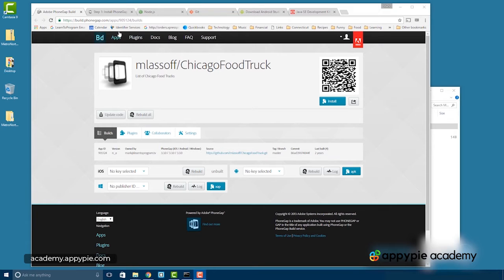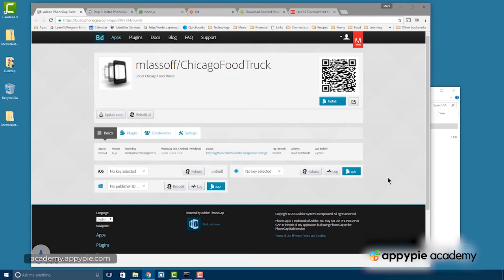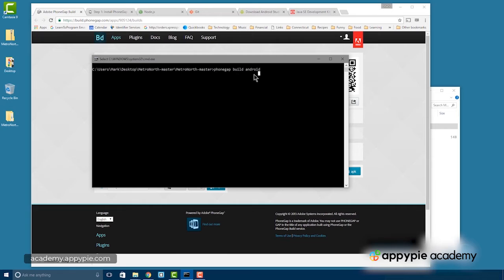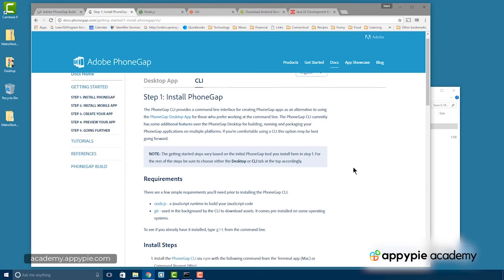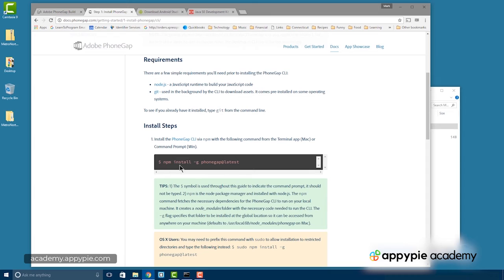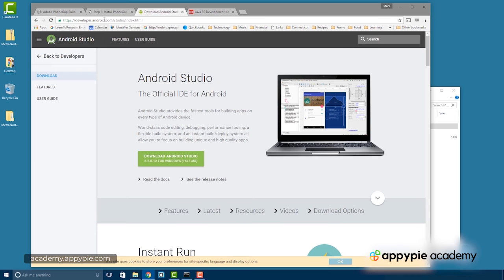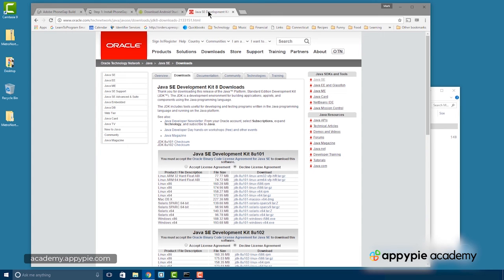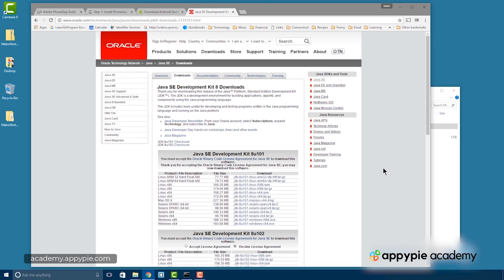Deploying your Application: Lesson 155